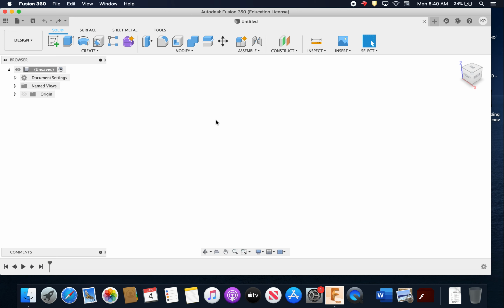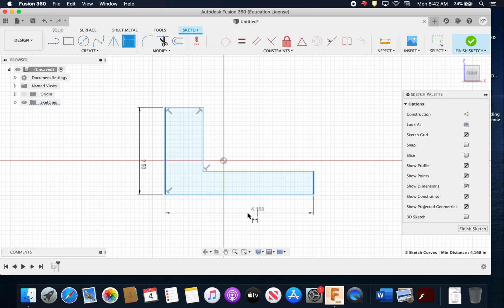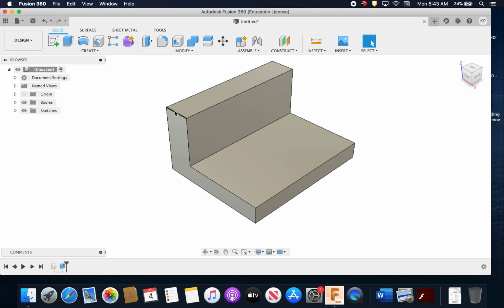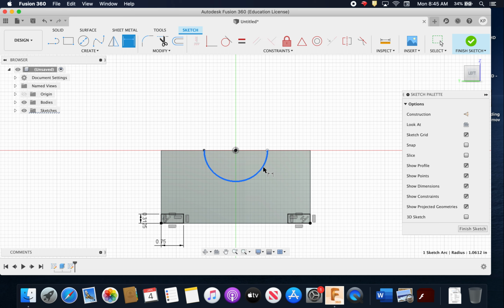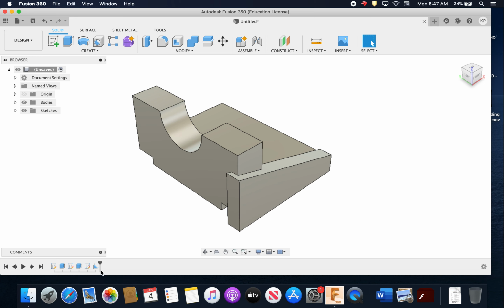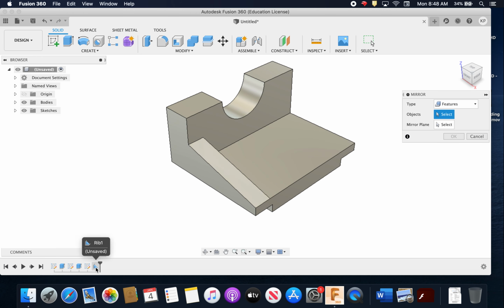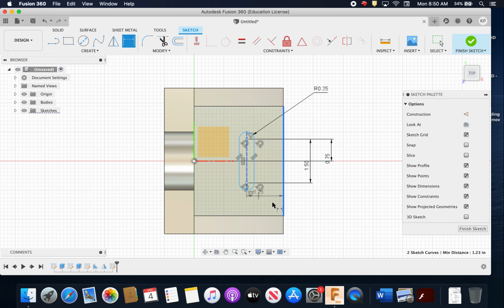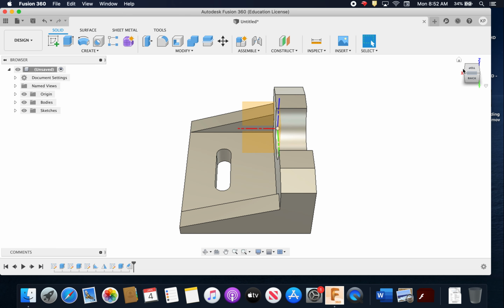TOT Fusion Lesson 13